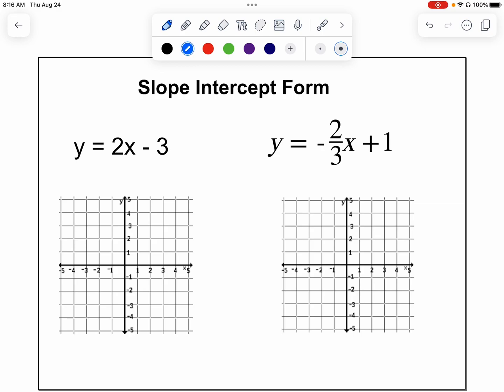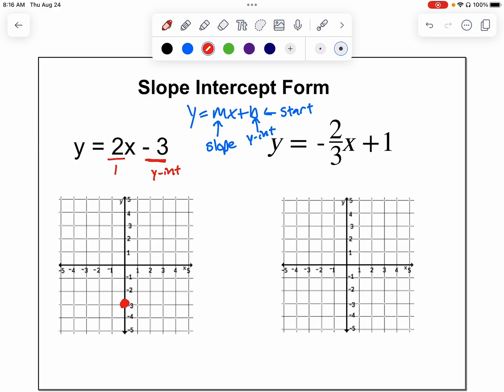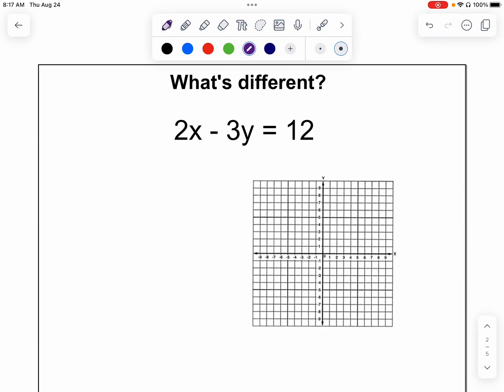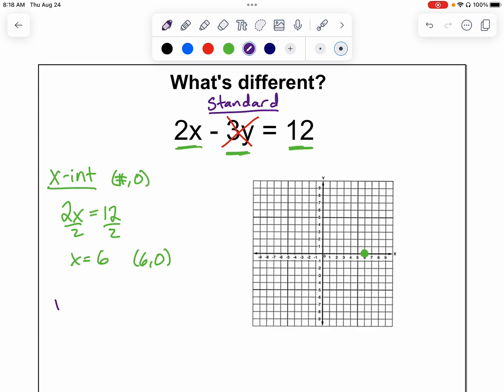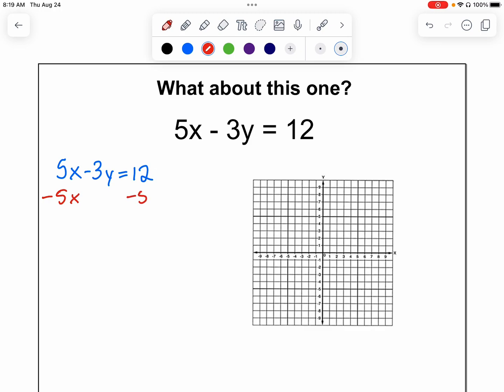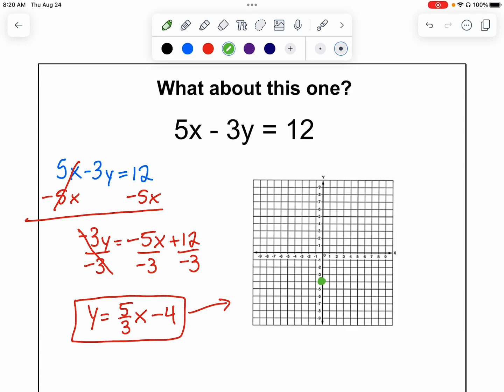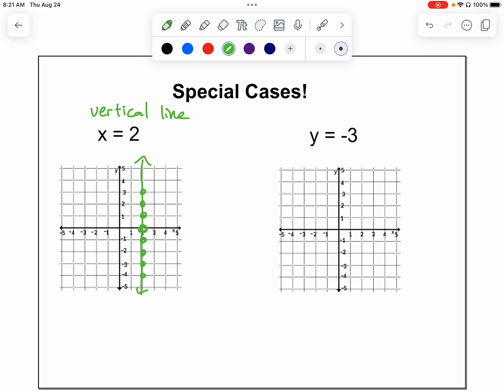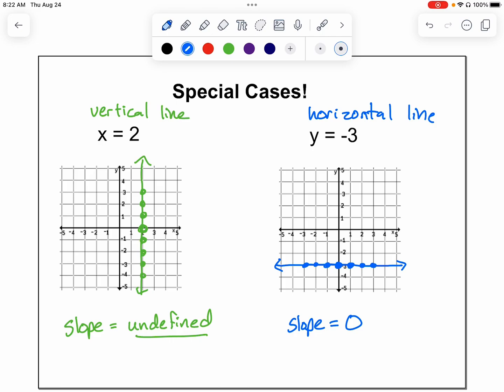1.4 Graphing Linear Functions